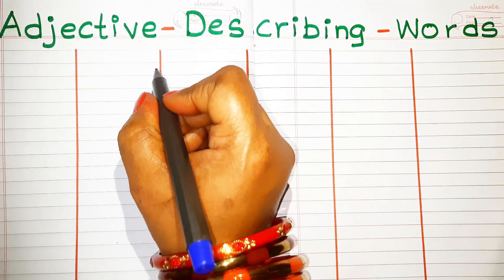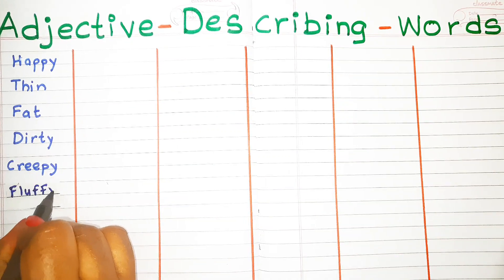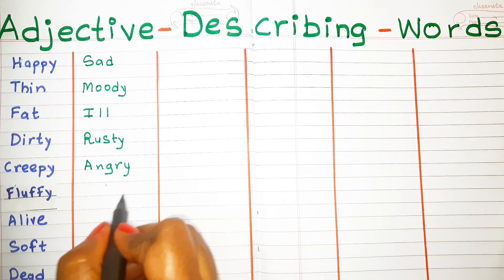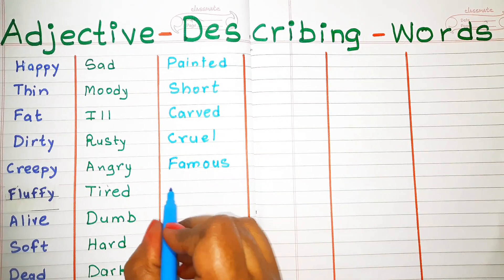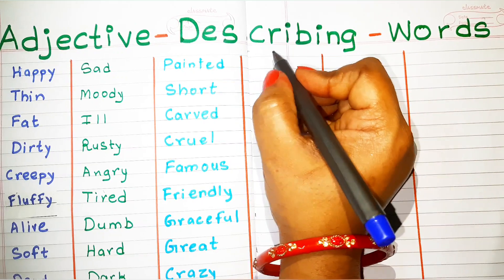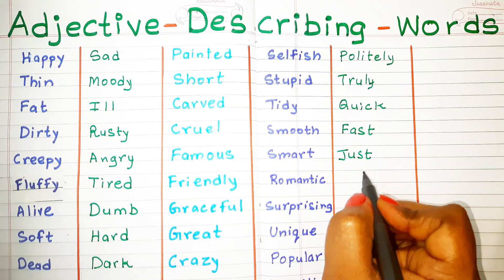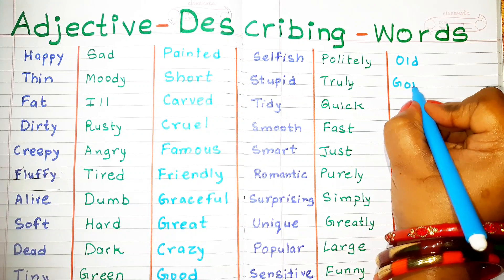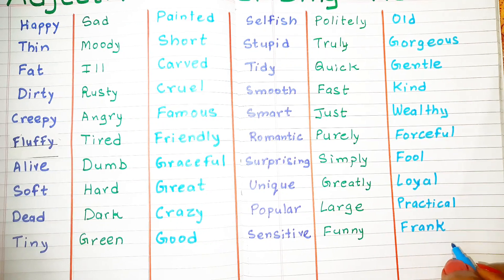Describing Words। Adjective। Adjective in English Grammar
Adjective । Describing Words। Adjectives Words। Adjective Examples। Adjective in English Grammar

Adjective words list
Happy Thin Fat Dirty Creepy Fluffy Alive Soft Dead Tiny Sad Moody ill Rusty Angry Tired Dumb Hard Green Painted Short Carved Cruel Famous Friend Graceful Great Crazy Good Selfish Stupid Tidy Smooth Smart Romantic Surprising Unique Popular Sensitive Politely Truly Quick Fast Just Purely Simply Greatly Large Funny Old Gorgeous Gentle Kind Wealth Forceful Fool Loyal Practical Frank